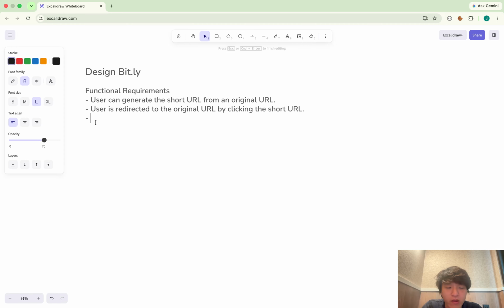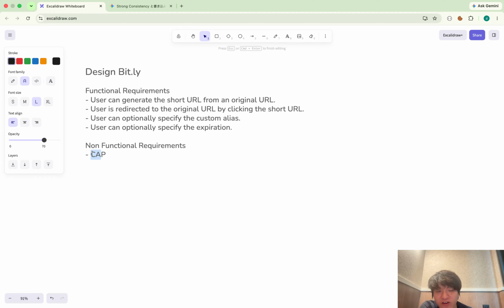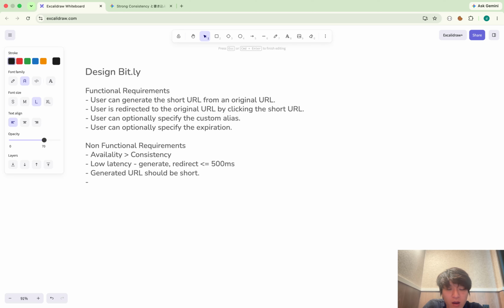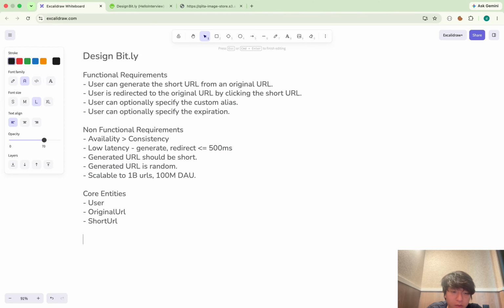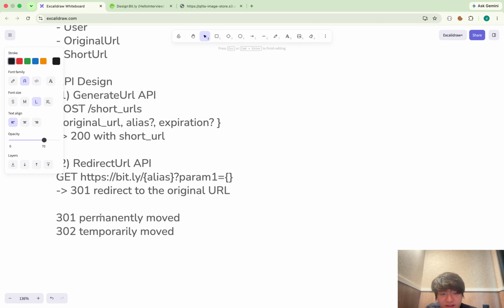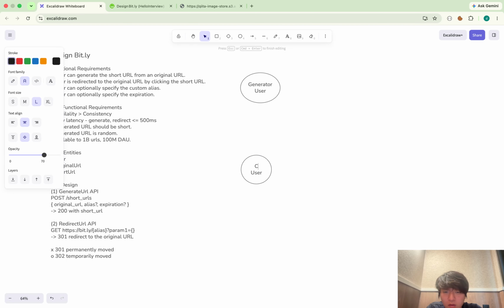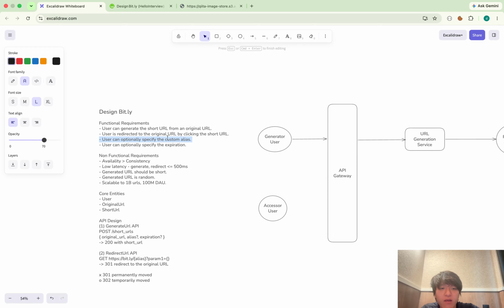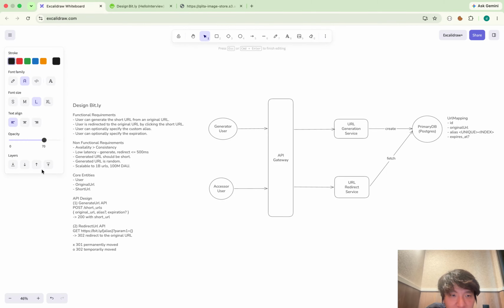Design Bit.ly - Part 1 Take 2 (System Design Practice)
## Note

As I explained in the video, if I take availability over consistency, the system may not redirect users at all.